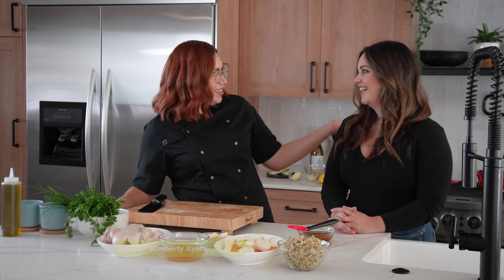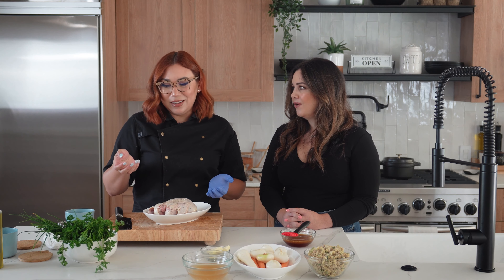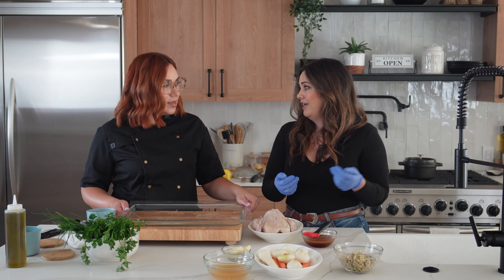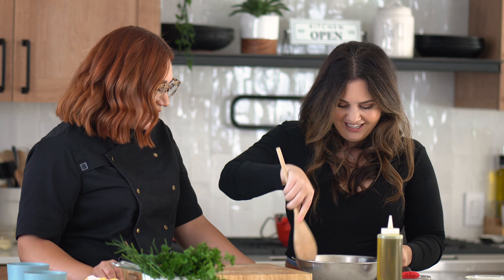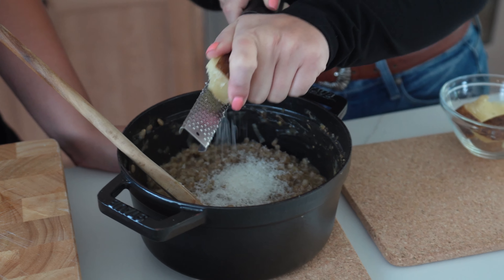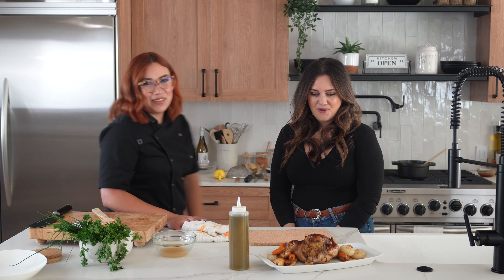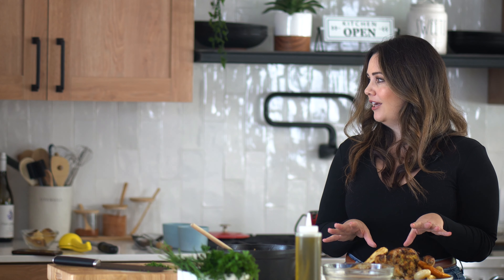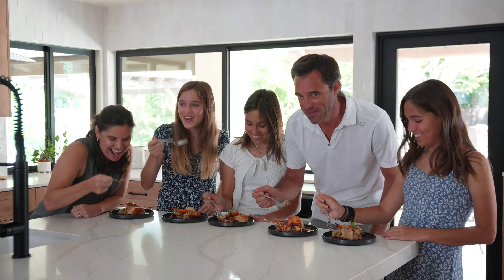PIRCH | Miele Speed Oven Cooking Demo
Chef Kimberly and Erika visit the home of our friend and customer Big Wood Builders to show off the Miele Speed oven installed in their new kitchen. In short order, they make a sausage-stuffed Cornish Game Hen that looks and tastes like you slaved over it all day.